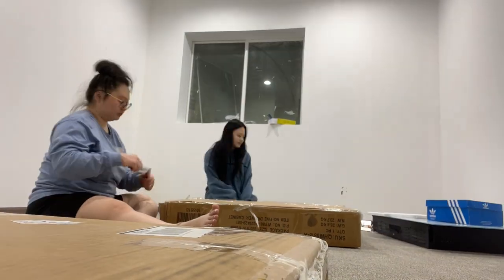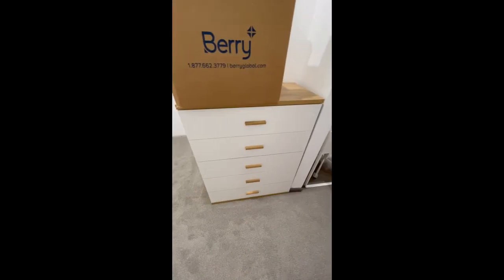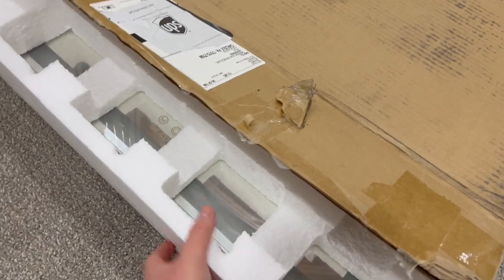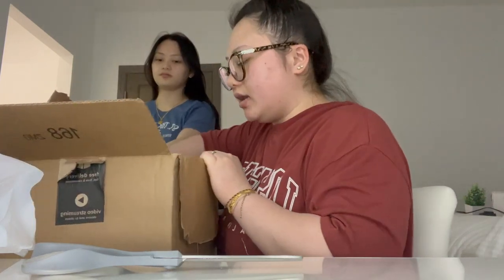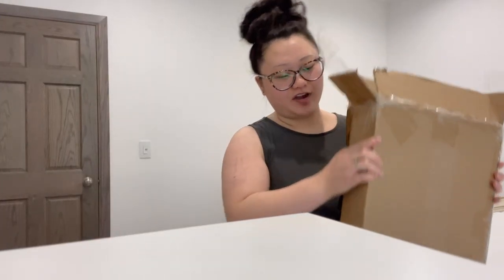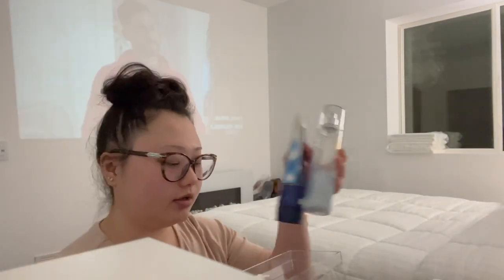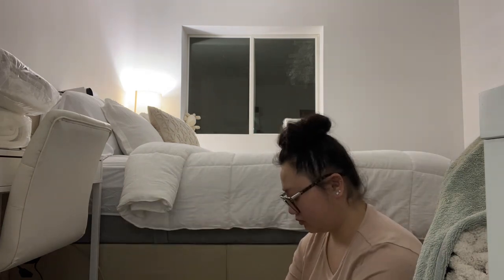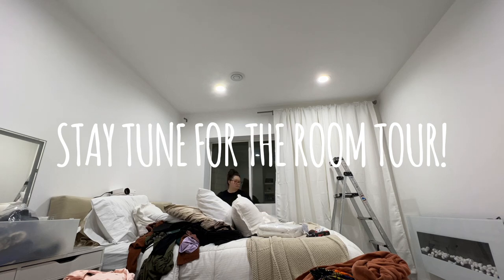Room Makeover - Cozier & Homier Pinterest Inspired | new vanity, bed frame, projector | Chasity Moua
Hello Hello!
My name is Chasity P. Moua! Quick facts about me! I am Hmong and my middle name in Hmong means flower rain. I hope you enjoy my videos! Keep on blooming!

Name: Chasity Paj Nag Moua
Age: 23
Ethnicity: Hmong
Editing software: CapCut
Camera: Canon G7x ii/iPhone 13 Pro Max

Links to the items bought:
Upholster bed frame
5 drawer: - Goujxcy 5 Drawers Dresser, Modern White Chest of Drawer Dresser with Wide Drawers and Solid Wood Legs, Wood Storage Cabinet Drawer Organizer for Bedroom, Closet, Living Room, Entryway
Alex 9 drawer
Alex desk
Vanity chair: - Modway Prim Ribbed Armless Mid...
Vanity mirror: - BEAUTME Vanity Mirrors,Mirror...
Lack shelf:
Night stand: - Prosumer's Choice Modern Side...
5 shelf bookcase
Hanger rods
Jewelry box: - Frebeauty Acrylic Jewelry Box 4...
Projector: - AuKing Projector, 2023 Upgraded...

If you got to the end of this, leave a comment saying “toodooloos” so I know you were here! 😜